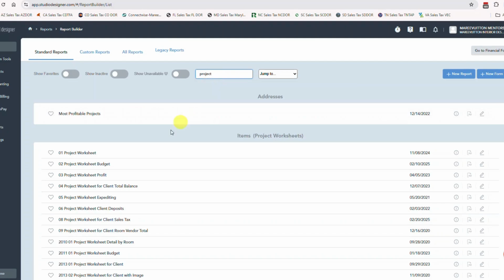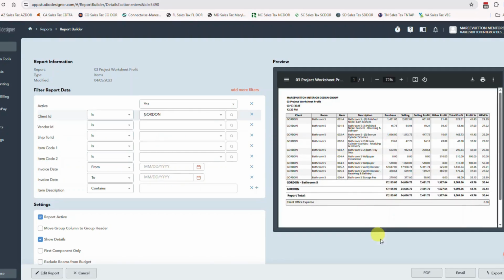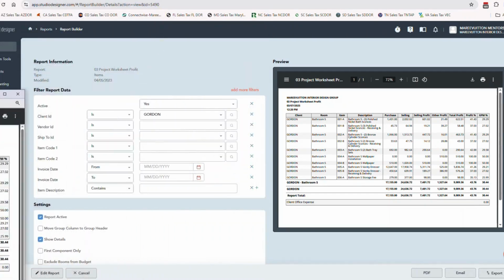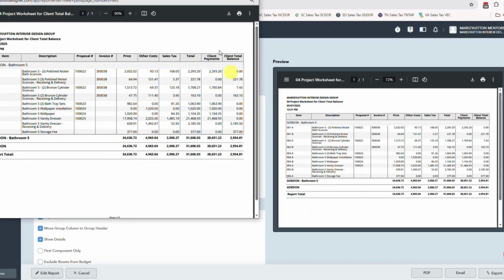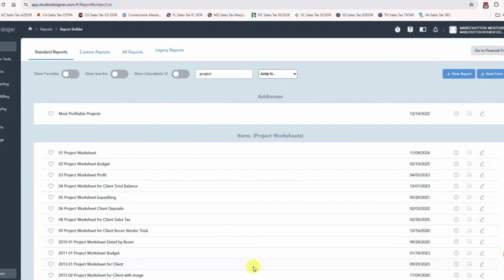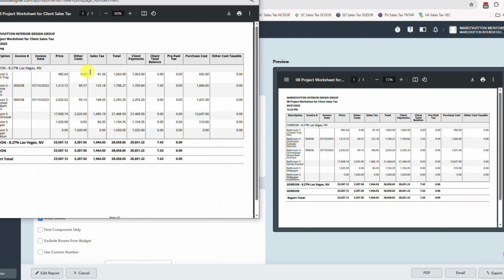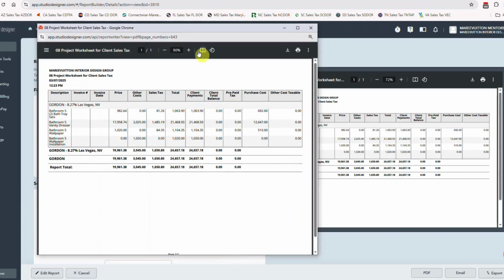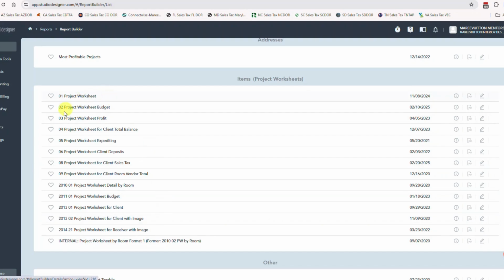How to Review Project Worksheets in Studio Designer 2025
If you're a Studio Designer user, you have a wealth of reports at  your fingertips, but the reports are useless if you don't know what you're looking for or are missing key entries in your set up.

I use project worksheets for everything. Some versions are sharable with the clients and some are internal reference notes that keep us on-task, on budget and tell us when we aren't. Let's go over it and let me share my favorites.

01:00 SKIP INTRO - WATCH HOW TO REVIEW PROJECT WORKSHEETS